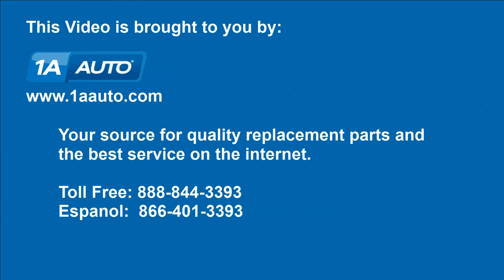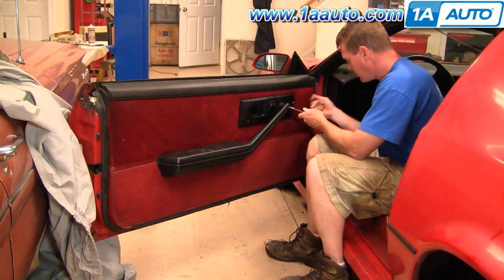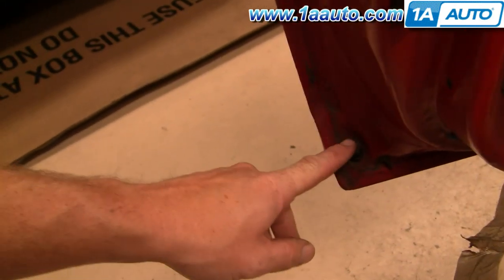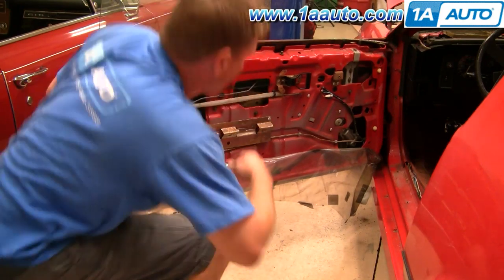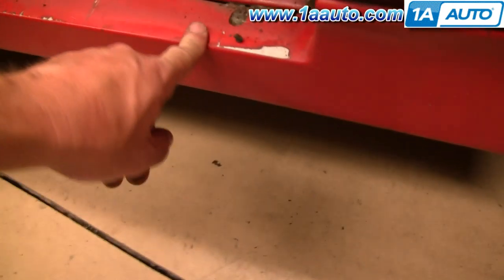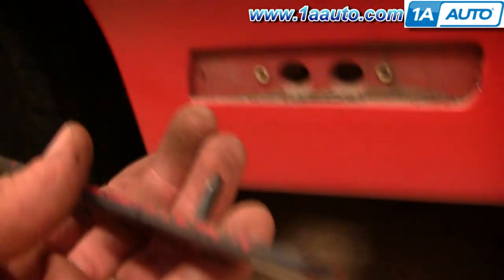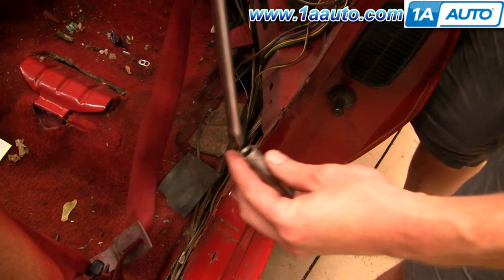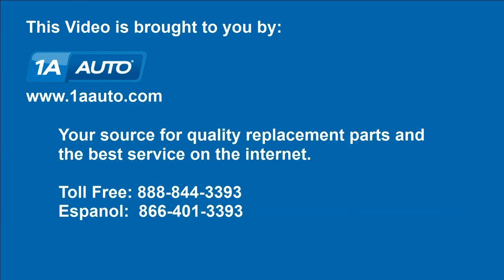How to Replace Door and Rocker Panel 82-92 Camaro IROC-Z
In this video, 1A Auto shows you how to repair, install, fix, change or replace the door and rocker panel ground effects on a Camaro Iroc-Z. This video is applicable to the Chevy Camaro, years 82, 83, 84, 85, 86, 87, 88, 89, 90, 91, and 92.